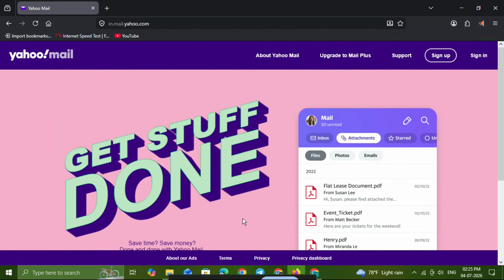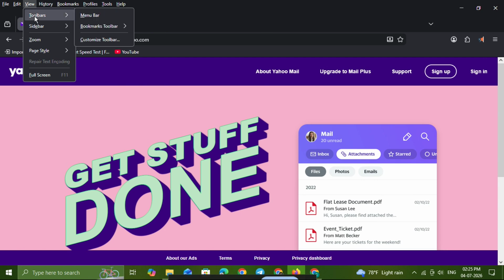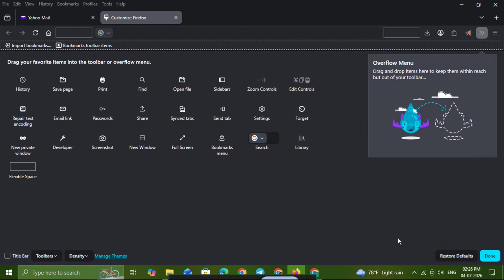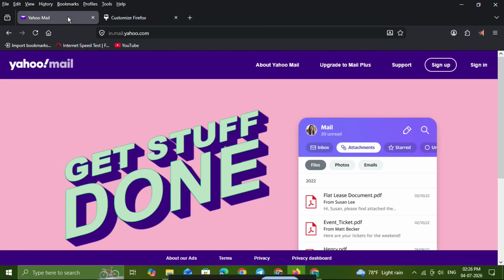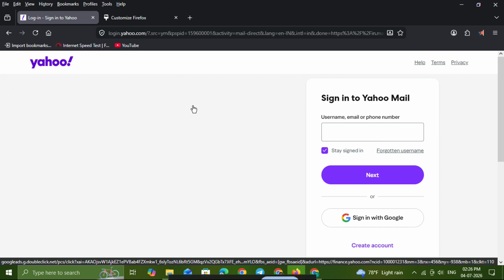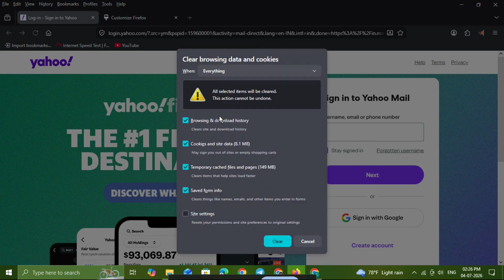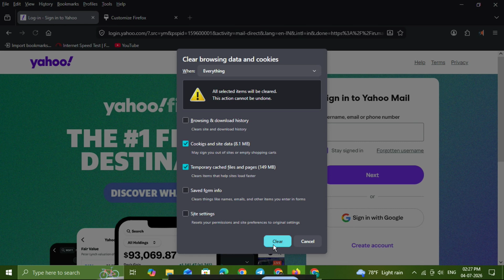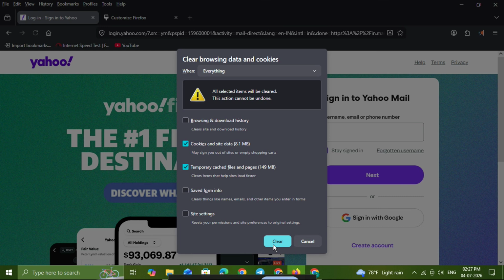How To Restore Disappeared Toolbar On Yahoo Mail In Firefox (Easy Fix Guide)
Learn how to restore a disappeared Yahoo Mail toolbar in Firefox using simple browser toolbar settings, a hard refresh, and cache and cookie cleanup.

🕚Timestamps:
0:00 Intro
0:23 Restore Firefox Browser Toolbar
1:06 Force Refresh Yahoo Mail
1:34 Clear Cache and Remove Cookies
2:17 Final Checks and Wrap-Up

✍️What You'll Learn In This Video:
• How To Restore The Firefox Menu Bar And Navigation Toolbar
• How To Use Alt To Reveal Missing Browser Menus
• How To Reset Firefox Toolbar Settings To Default
• How To Force Refresh Yahoo Mail With Ctrl + F5 Or Ctrl + Shift + R
• How To Clear Cache And Cookies In Firefox
• How To Fix Yahoo Mail Display Issues In Firefox
• How To Troubleshoot Missing Toolbar Problems Quickly

💡Pro Tips:
• Use the Restore to Default option if Firefox toolbar buttons were moved or hidden.
• Clear Cookies And Site Data only if Yahoo Mail keeps loading incorrectly after a refresh.
• Test Yahoo Mail in a private window to check whether an extension is causing the problem.
• Restart Firefox after clearing cache so the changes fully apply.
• If the toolbar issue keeps coming back, update Firefox to the latest version.

firefox, yahoo mail, toolbar missing, restore toolbar, firefox toolbar, yahoo mail fix, browser fix, clear cache, remove cookies, hard refresh, ctrl f5, ctrl shift r, firefox tutorial, email troubleshooting, tech support